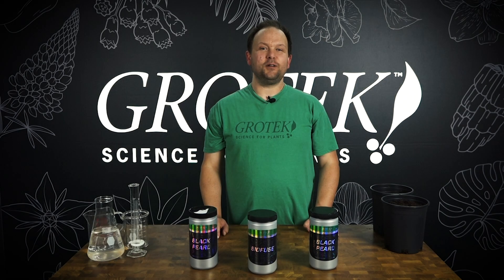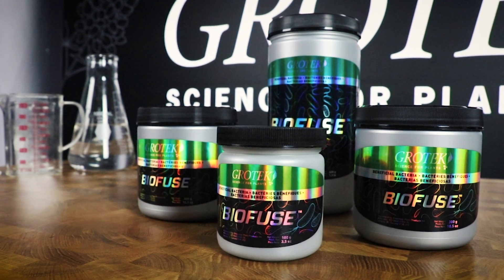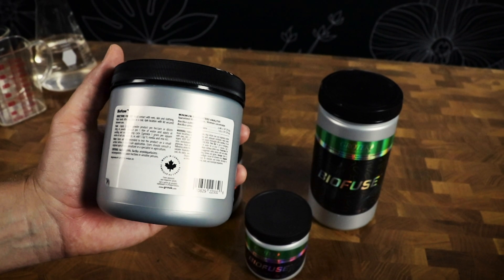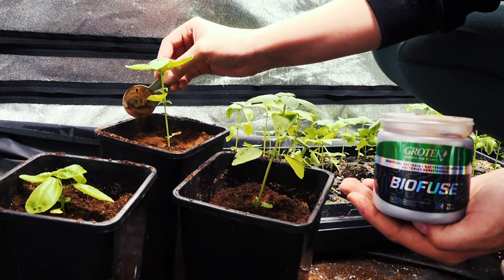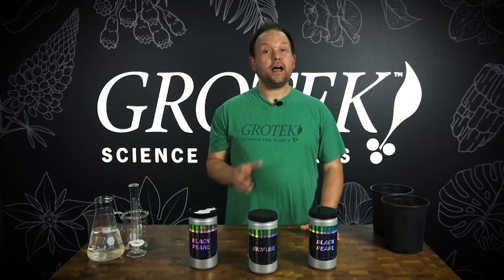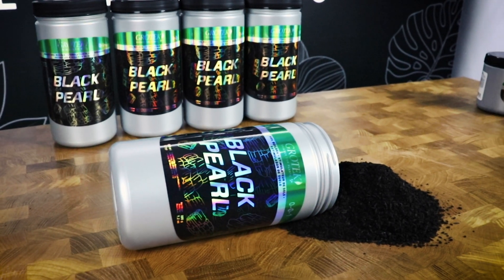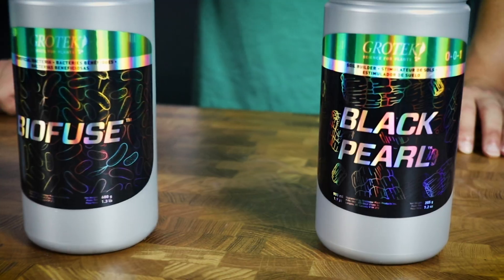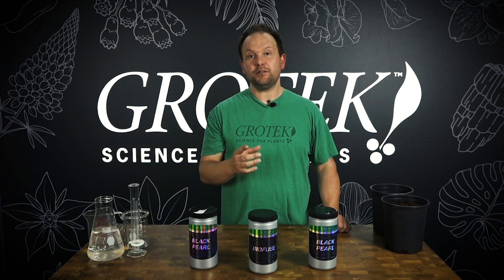Biology In Your Garden - Biofuse & Black Pearl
Simon from Grotek Nutrients is here to talk about Biofuse and Black Pearl. These are two excellent products to consider when you want to focus on biology in your garden and growing organically. Whether you’re growing in backyards or at-home in containers, watch this video for a few tips on how bacteria and biochar can enhance your grow🌱